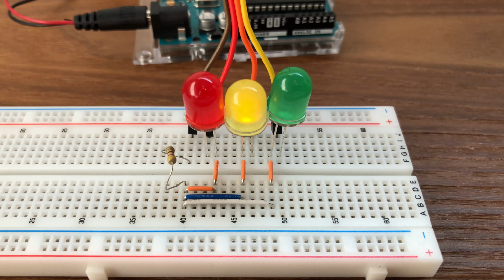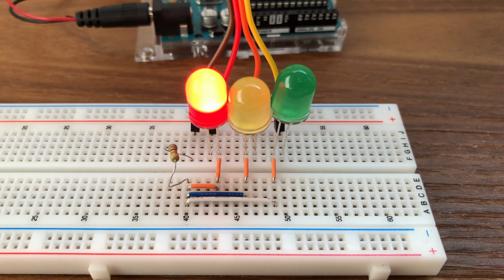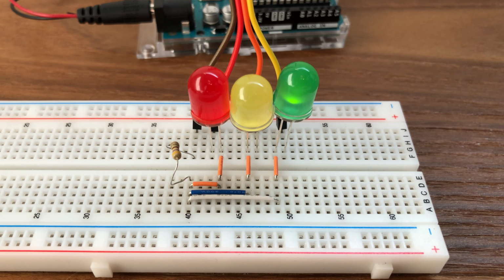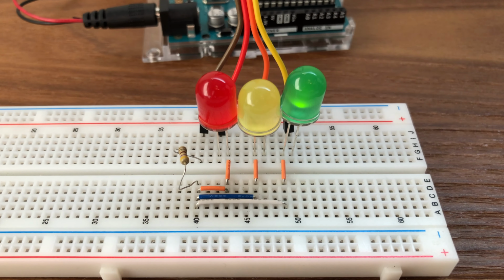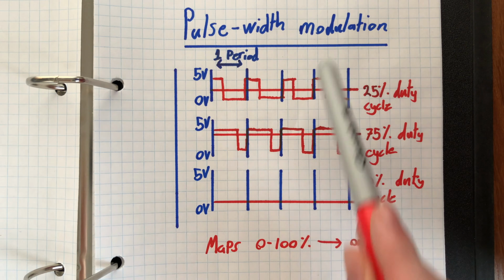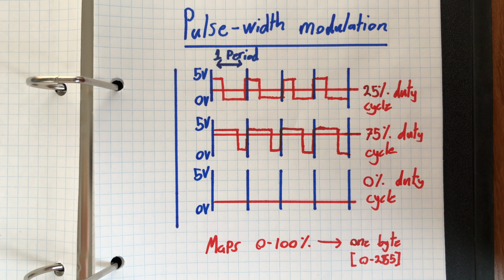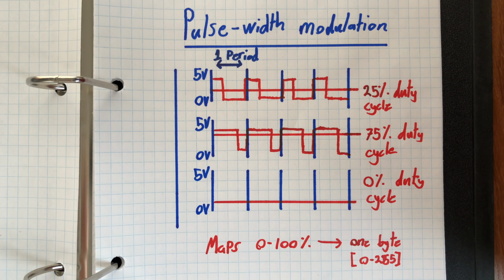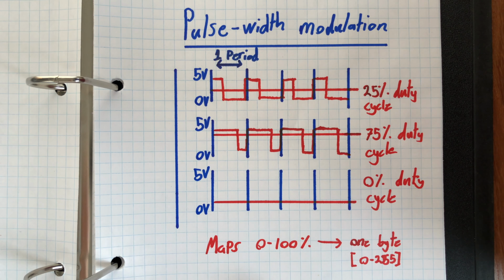Traffic Light V2